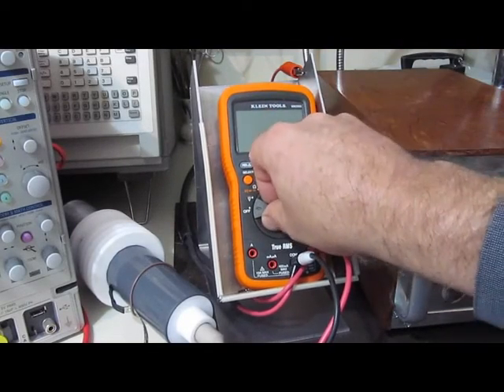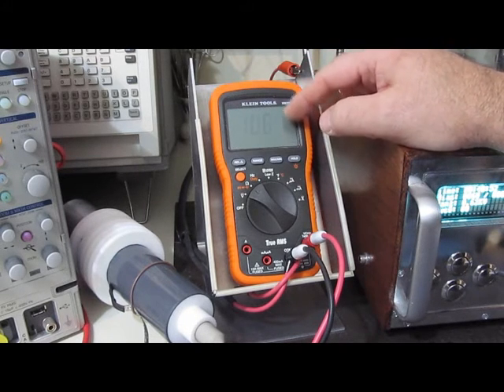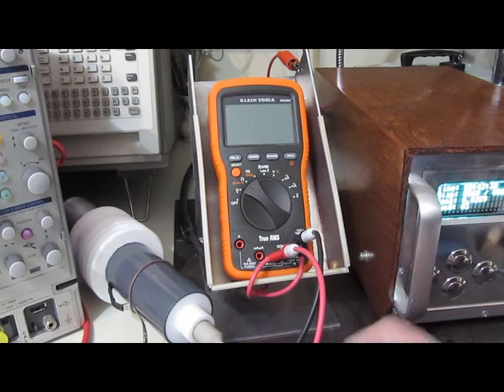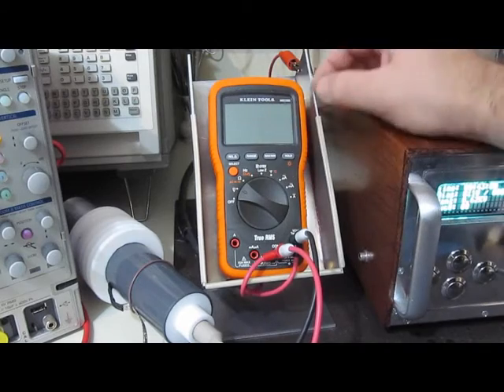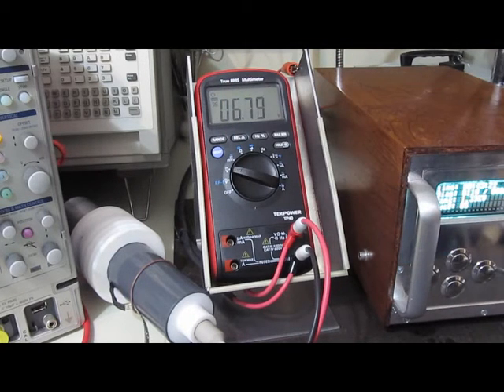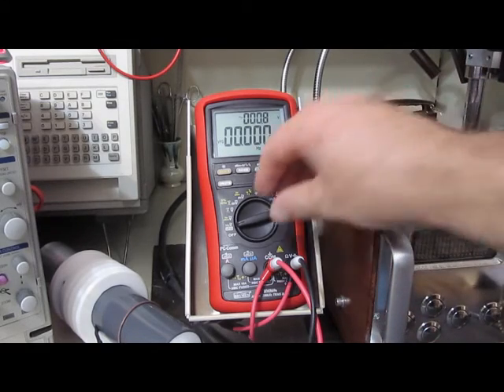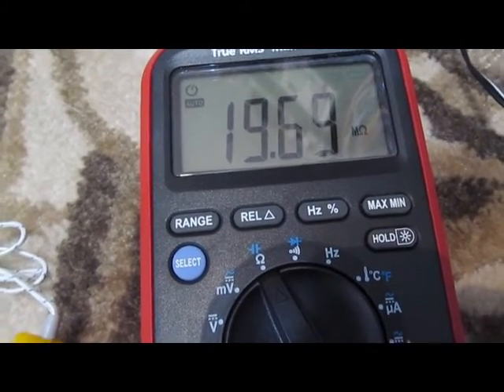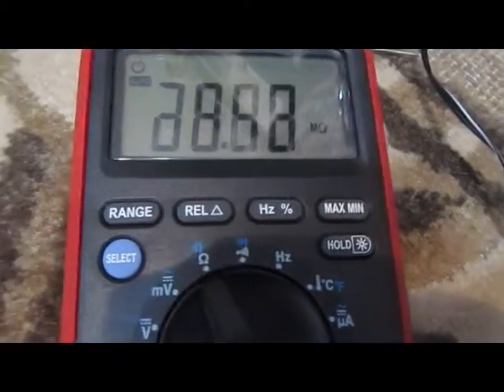Low cost handheld meter robustness testing, round ii, part 4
This is the 4th installment of a series of videos where I put EEVBLOG member 5ky's handheld meters to the test using the new transient generator using 1.5KV, 100us FWHH, 1us rise, 2 ohm source.